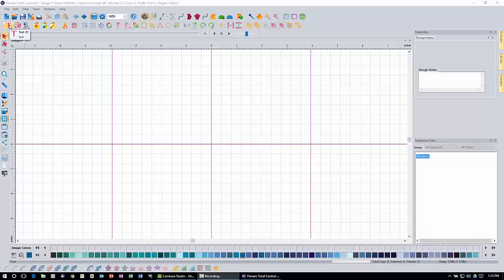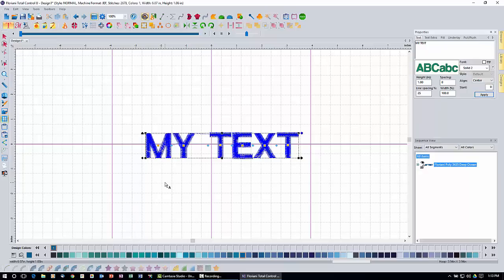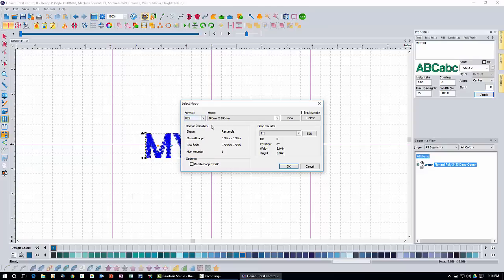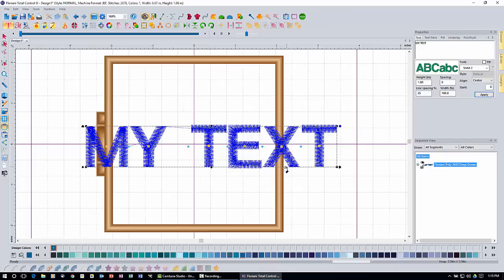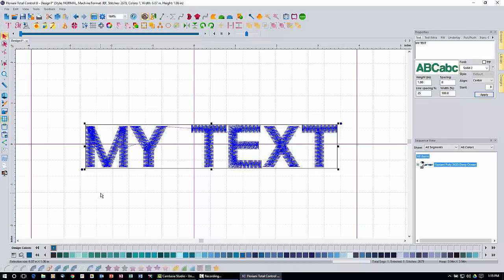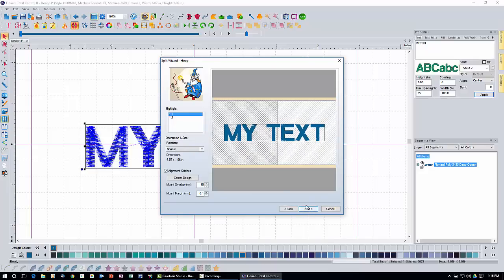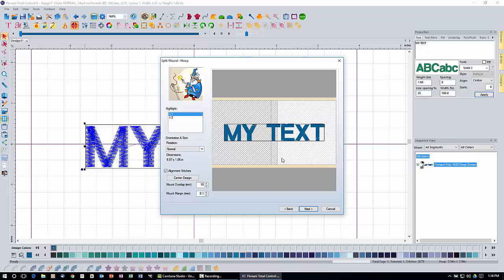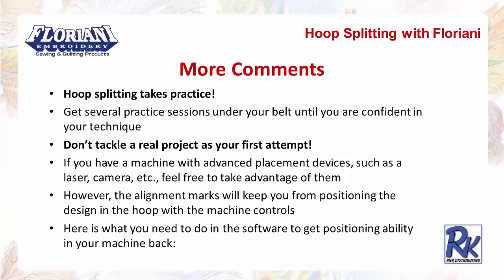Split Designs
Learn how to split designs for multiple hoopings in FTCU.